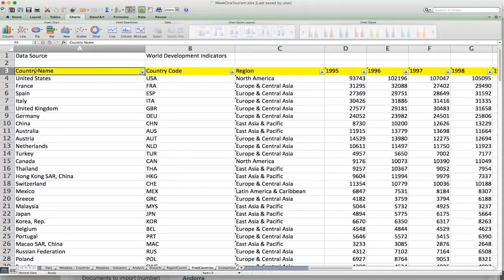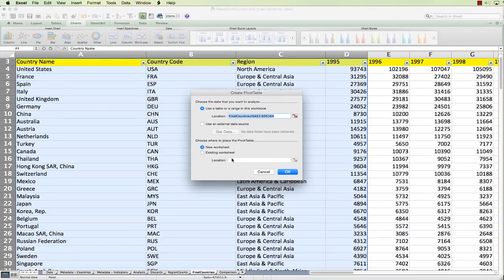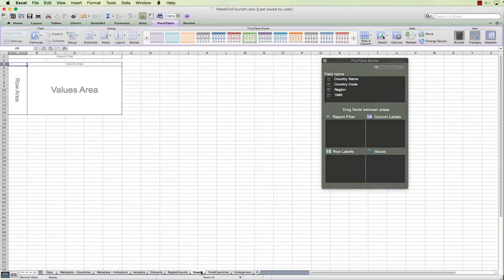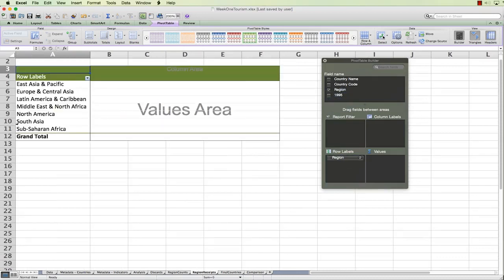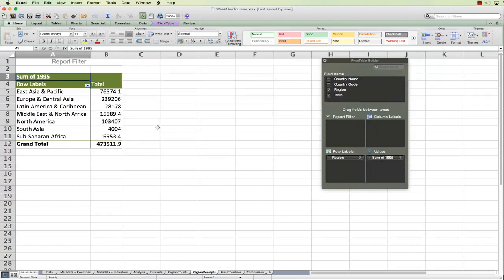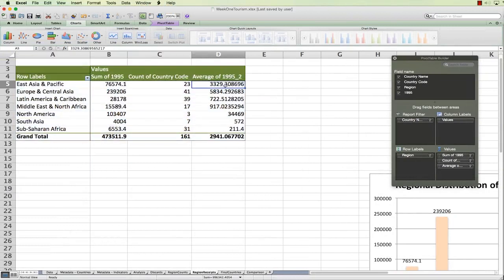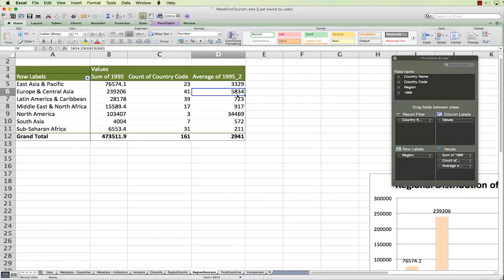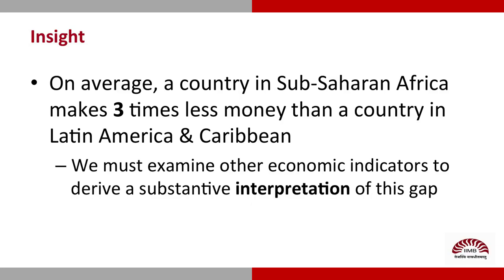Chapter 3 - Numerical Variables by Category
Chapter 3 - Summarising Numerical Variables by Category